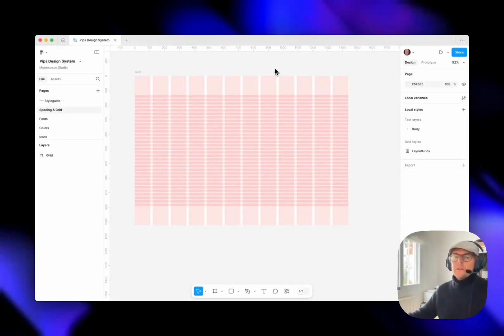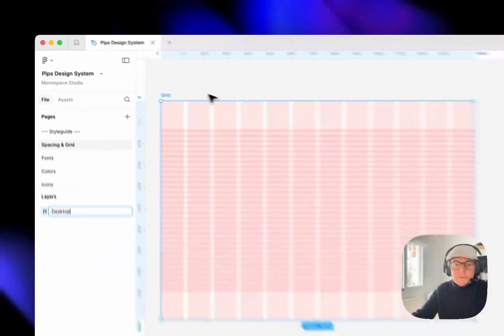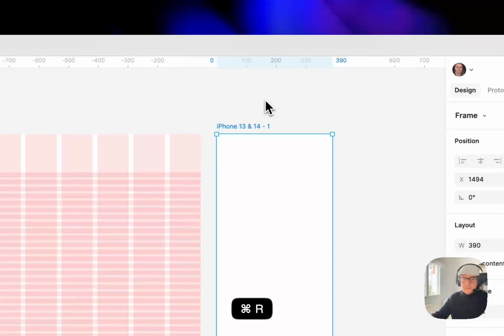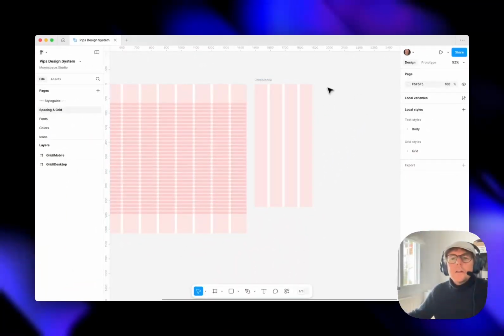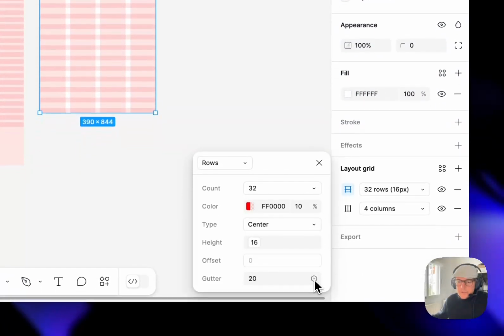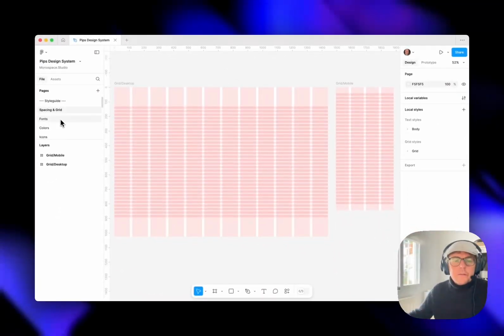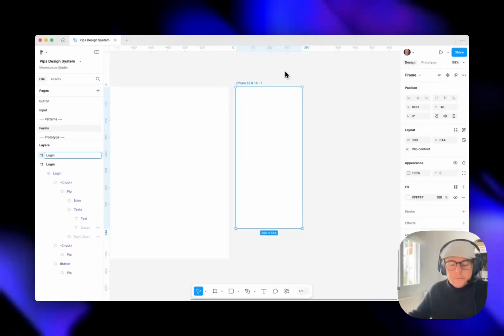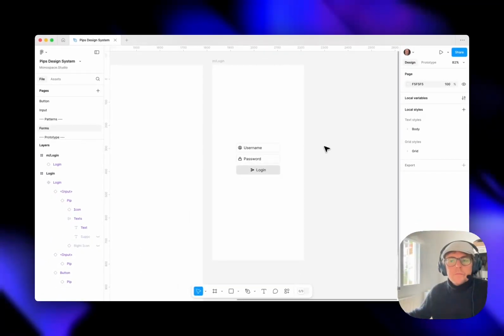Preparing Responsive Grids for Mobile Layouts | Pips Design System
In this lesson, we expand our grid system to support mobile and responsive layouts. We’ll set up a new mobile grid, ensuring our design adapts seamlessly across different screen sizes.

🔹 What You’ll Learn:
✅ Structuring desktop vs. mobile grids
✅ Applying Figma’s grid system for mobile
✅ Using spacing tokens for consistency
✅ Aligning components to mobile grids

📌 Next Lesson: Enhancing Our Login Form for Mobile

Made with ❤️ by Monospace.Studio